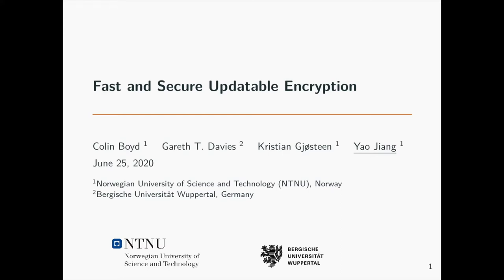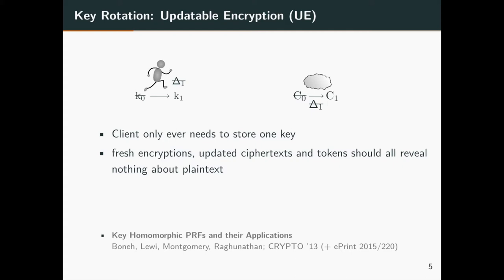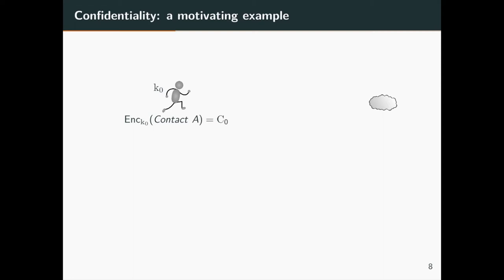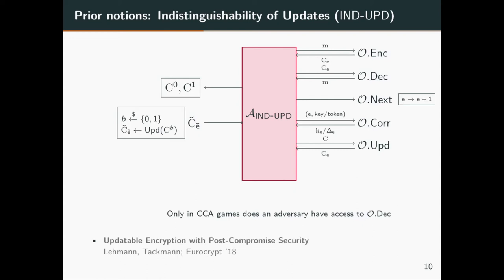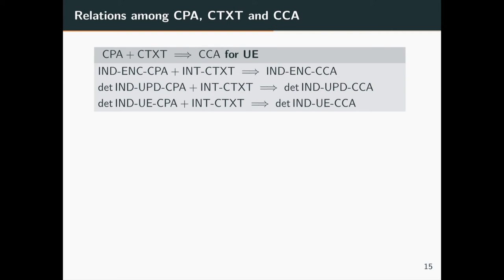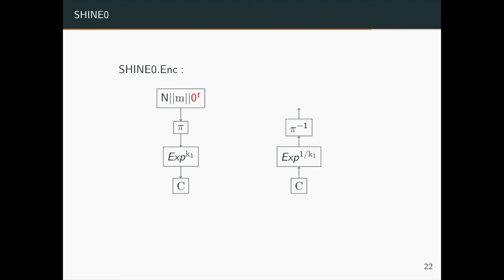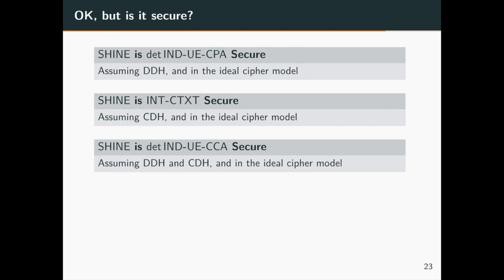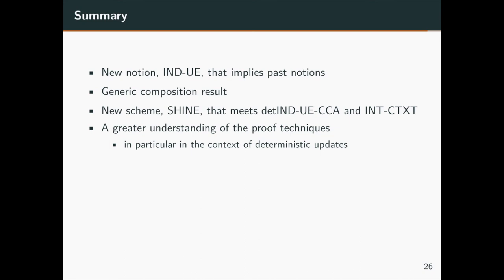Fast and Secure Updatable Encryption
Paper by Colin Boyd, Gareth T. Davies, Kristian Gjøsteen, Yao Jiang presented at Crypto 2020